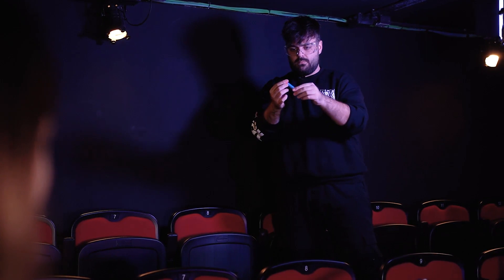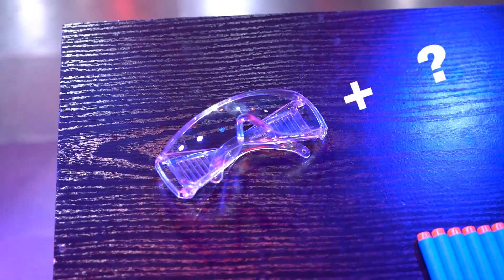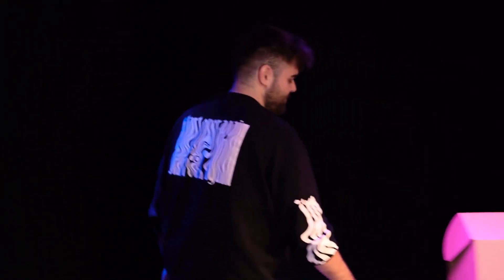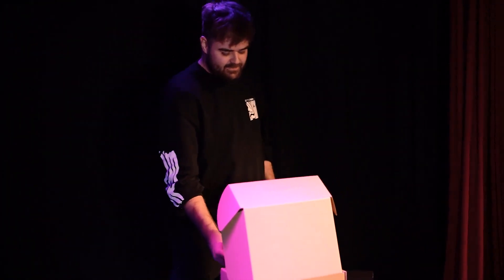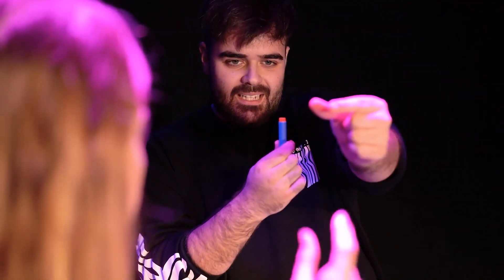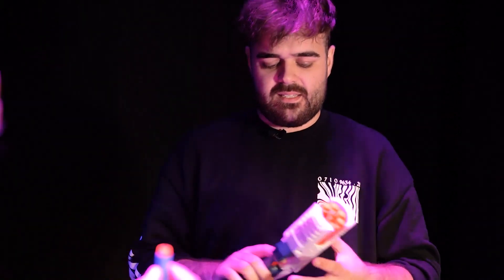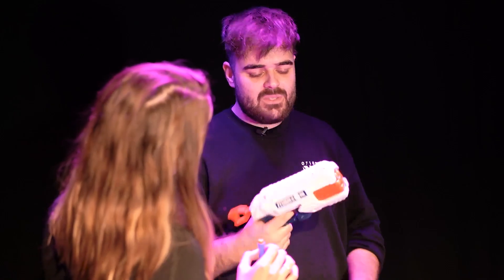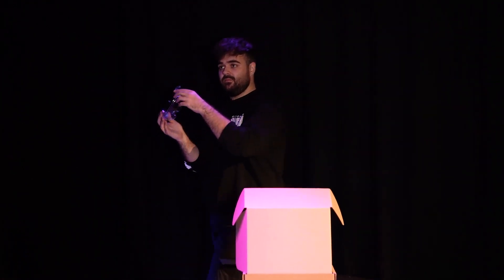Foam Catch de Julio Montoro - Bigmagie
Avez-vous déjà voulu exécuter la célèbre routine Bullet Catch mais d'une manière originale et moderne ? Eh bien... le temps est venu. Voici Foam Catch. Sans douleur, facile à faire et 100% interactif, voilà de quoi pimenter votre répertoire magique !